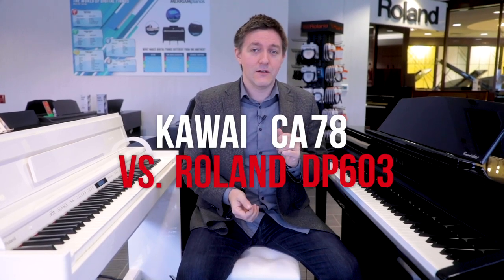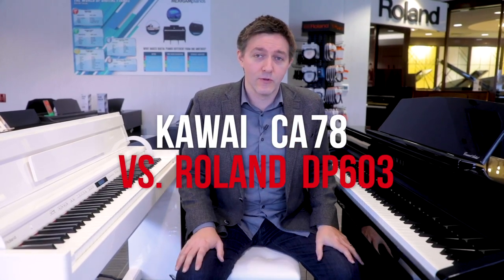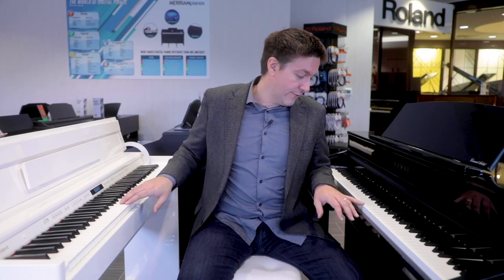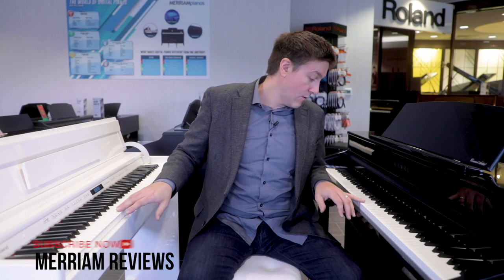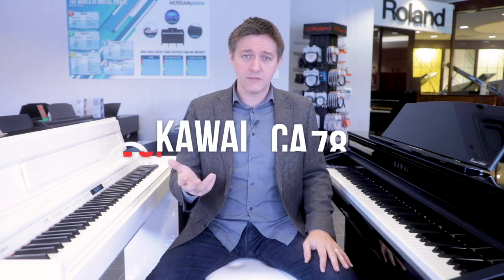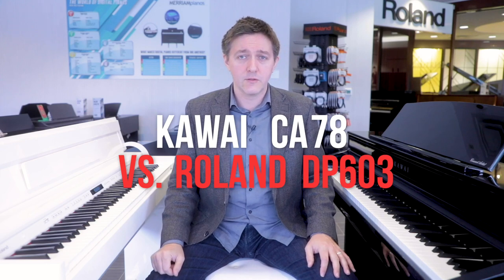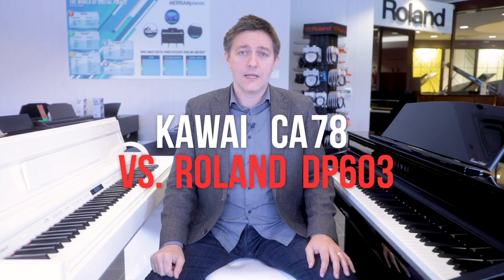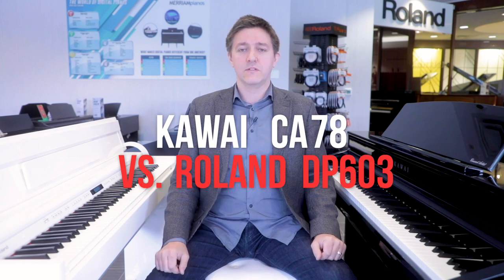🎹 Kawai CA78 vs Roland DP603 Digital Piano Comparison by Merriam Pianos 🎹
1:53 - Actions!
7:28 - Features!
10:53 - Playing Comparison!

🛒 Kawai CA79▸
🛒 Kawai CA99▸
🛒 Yamaha CLP 645▸
🛒 Yamaha CLP 675▸
🛒 Roland LX706▸
🛒 Yamaha P125▸
🛒 Casio PX-160▸
🛒 Casio PX-S3000▸
🛒 Roland FP-90▸
🛒 Roland F140R▸

Thanks everyone for checking out our review of Kawai’s CA78 vs Roland’s DP603 digital pianos - two titans in the mid-range of the industry. In this comparison video, we take a look at the piano tone, the action, feature, and cabinetry differences between the two models, and of course Stu shares his personal thoughts on his likes/dislikes between the two.

HEAD-TO-HEAD: PIANO TONE

Piano Tone - The DP603 uses Roland’s well-known Supernatural Piano Engine, which is in essence a stripped-down version of the V-Piano engine, and delivers limitless polyphony (since in theory the processor speed is the only limitation). Roland offers a full piano designer onboard as well as by wireless control, and generally the tone can be described as highly polished, crisp, and maybe a touch ‘compressed’ in its dynamic output.

The Kawai CA78 uses their most recent version of Harmonic Imaging, which is their synthesis engine that they’ve been honing for over a decade. It combines real samples with modelled dynamic tonal effects like resonance, hammer noise, or damper noise, and is also widely praised for its authenticity. The use of a real high-quality sample produces some moments of warmth that I find difficult to draw from the Roland in some cases, but I also appreciate the harmonic precision of the Roland - particularly in the upper ranges.

Between the two, I find the actual dynamic output of the Kawai to be wider than the Roland, which makes it less forgiving to play, but a more accurate instrument to practice classical repertoire on.

HEAD-TO-HEAD: ACTION

Roland equips the DP603 with their PHA-50 action, which includes a wood core in the key, escapement, and ivory-textured keys. It’s the same action found in many of their LX pianos as well as their flagship stage piano the RD2000. I must say that at first the action felt slightly heavy to my finger, having previously used the RD800, Fantom series, Kawai’s MP7, and Yamaha’s S90’s. The wood keys have changed the dynamic resistance (it feels like they now retain the same inertia in motion as when first being pressed) vs. their PHA-4 action, but it’s only made it feel more like an acoustic. I find it’s easier to play more sensitively now with the additional mass in the key, and I like it a lot.  My only complaint is that it feels like repetition speed has come down a bit - I haven’t measured it to see if that’s accurate, but my sense is that it’s a tad more sluggish to return.

The Kawai GHFII action is another evolution of their wooden ‘full-key-stick’ style action, which literally has you playing on a true acoustic piano key, with a simplified hammer action on the other end.

HEAD-TO-HEAD: FEATURES

The DP603 and CA78 both use Bluetooth to export the control and functionality off of the physical instrument and onto your wireless device (phone or tablet). And both offer remote control (selecting various playing modes and sounds) as well as piano sound editing (“Virtual Technician”). However, the Roland Piano Partner 2 is definitely a more comprehensive offering, bringing wireless recording, auto-accompaniment, flash-cards, and even score reading and playback. And a big bonus to Android users - Roland’s apps are cross-compatible, whereas Kawai currently only offers the iOS versions.